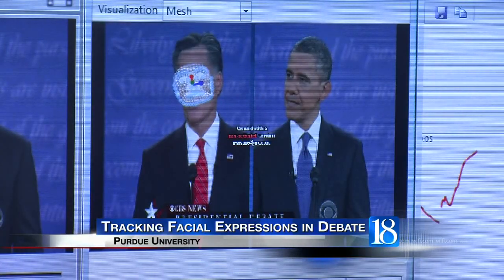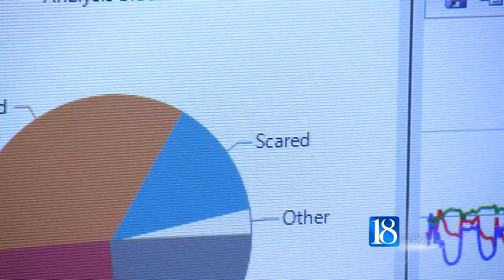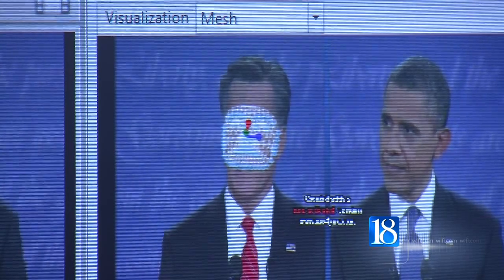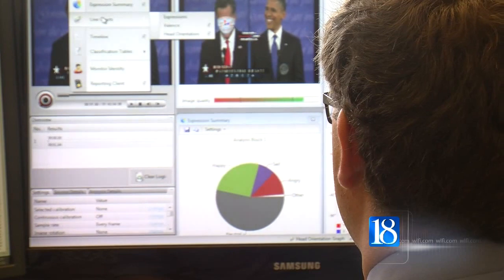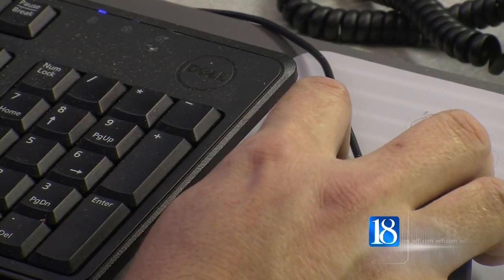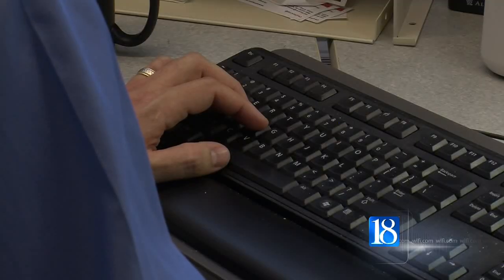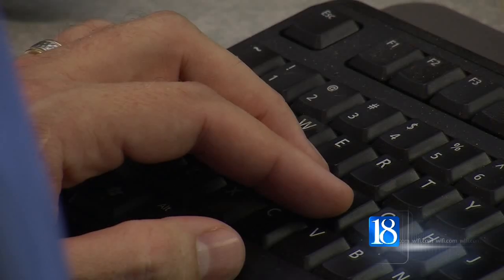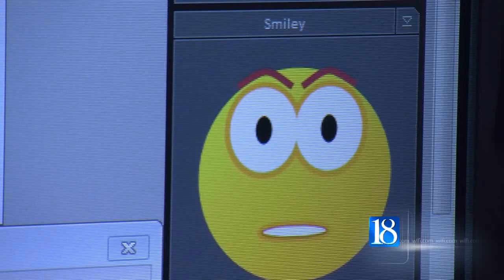Purdue Professor tracks presidential candidates facial expressions during debate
A Purdue Professor tracks presidential candidates facial expressions during presidential debates.